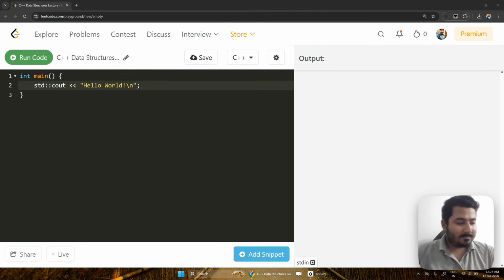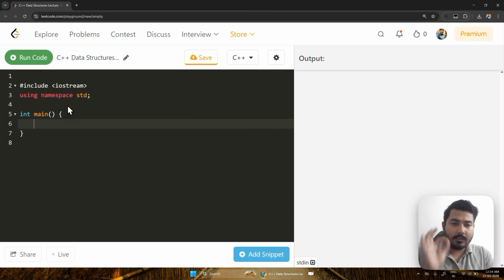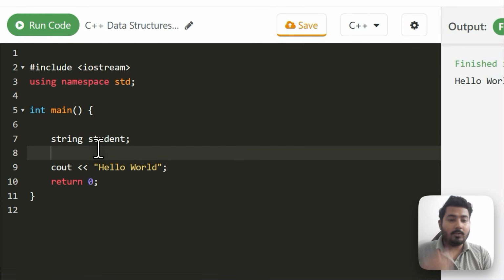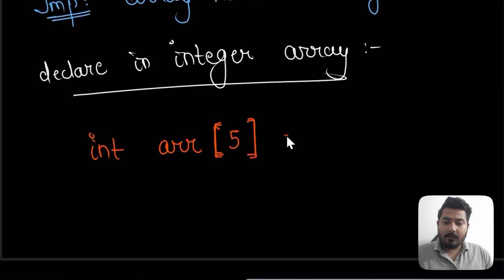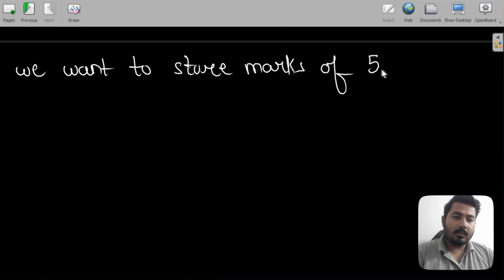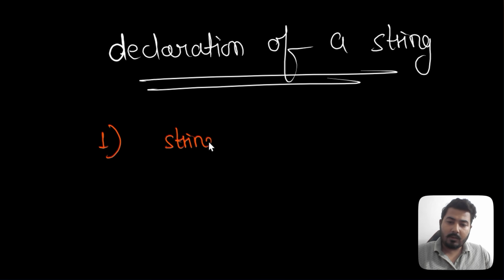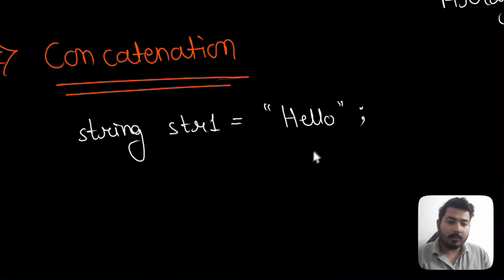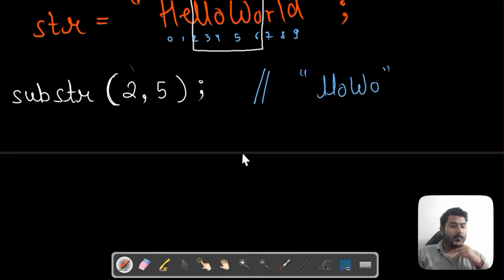Day 1 | Introduction to C++ and Basic Data Structures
DSA with C++ 3 Days Bootcamp in collaboration with the Google Developer Group MAD Mumbai, National Skill Development Corporation, ITM Group of Institutions, and LetsUpgrade🤩